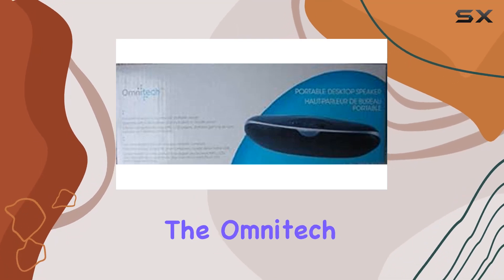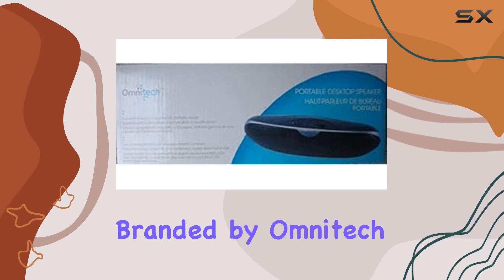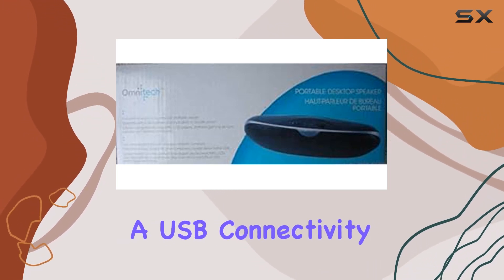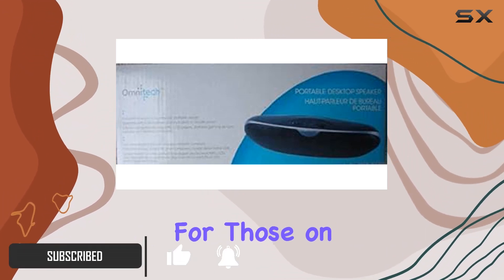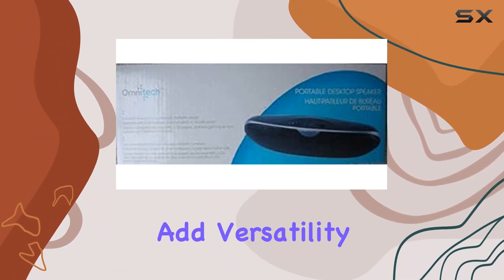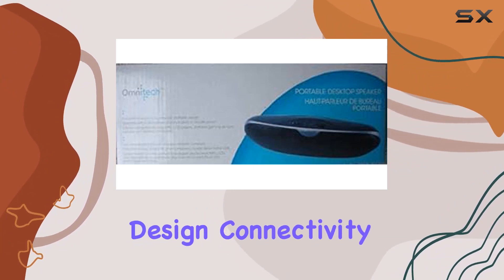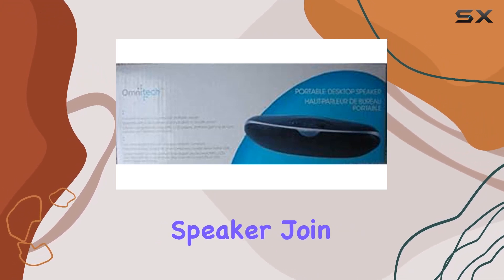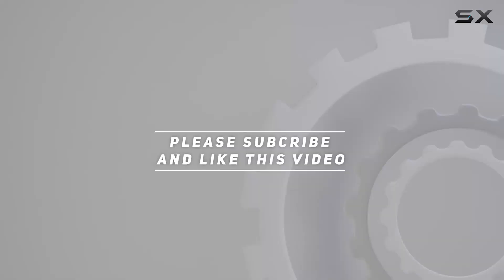Omnitech Portable Desktop Speaker Review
0:00 Intro
0:06 Review

Things that we mentioned in this video:
Omnitech Portable Desktop Speaker : B0058LISGY